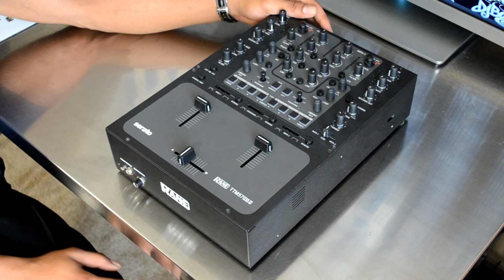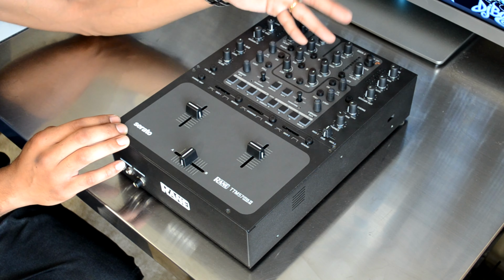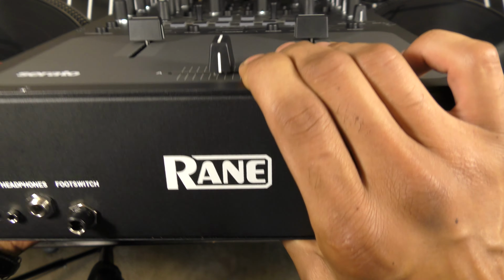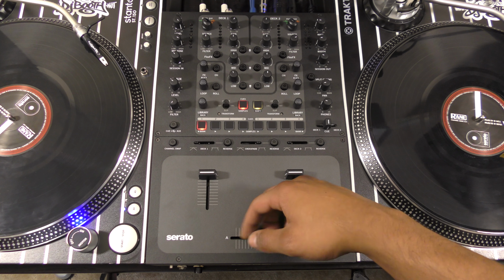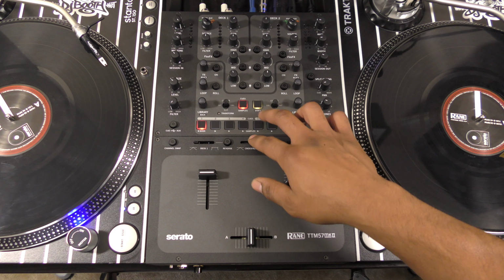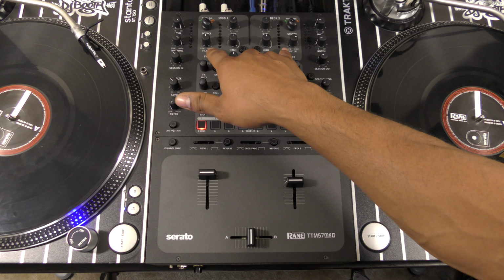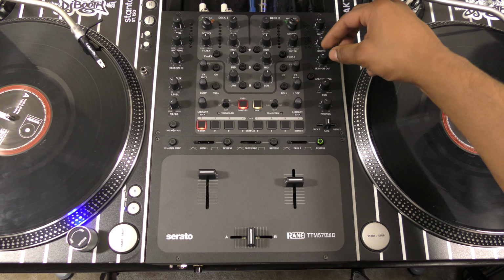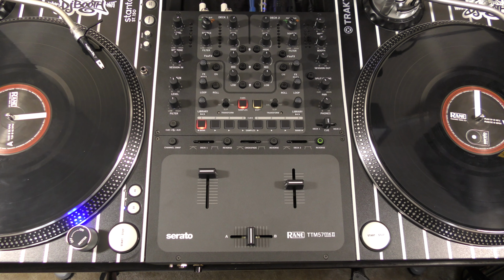Rane TTM57MKII Serato DJ Mixer Review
The new Rane TTM57MKII two-channel Serato DJ Mixer is now in the DJbooth.net lab for the full Video review treatment.  The TTM57MKII is the new update to the original TTM57SL mixer that only worked with the aging Serato Scratch Live Software.  Now Rane has now updated the mixer with the new TTM57MKII complete with Serato DJ control, dual-USB ports, 8 RGB backlit pads, Low/High Pass filters, and the familiar layout that Rane is known for.  Click the link at the top of this description for a full Written review Summary!